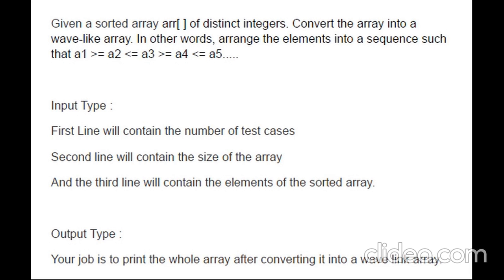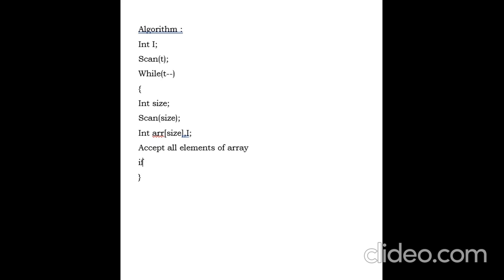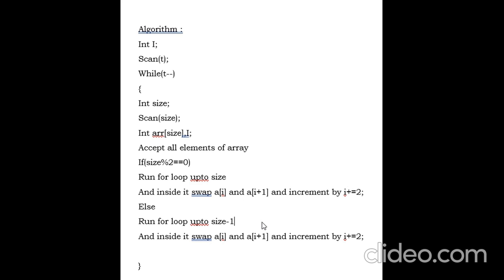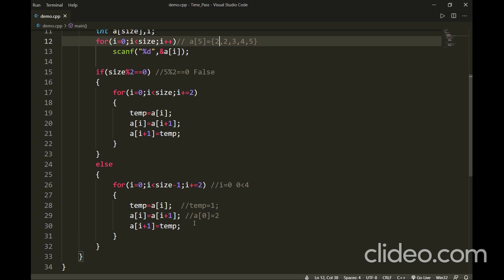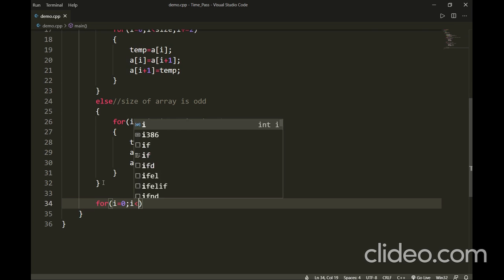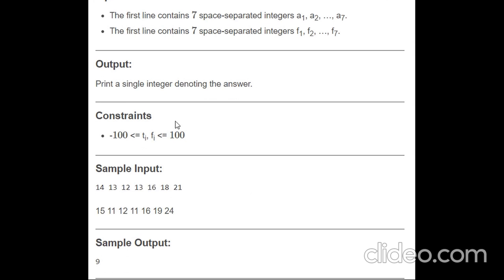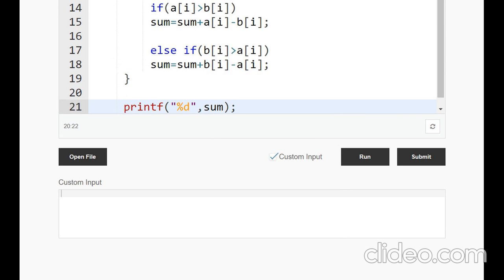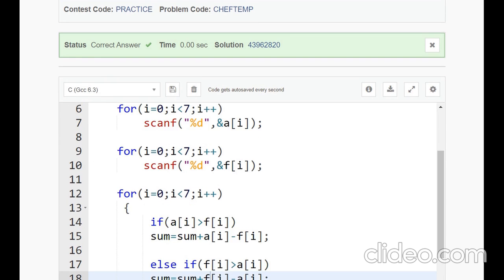Day_3 Question 1 & Question 2 : Wave Array and Meteorological Station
Hello Guys,
In this video we have discussed the question of our series on Arrays.
Question Is Like
Question 1 :
Given a sorted array arr of distinct integers. Convert the array into a
wave-like array. In other words, arrange the elements into a sequence such
that a1 is greater than equal to a2 is less than equal to a3 is greater than equal to a4 is less than equal to a5.
Input Type :
First Line will contain the number of test cases
Second line will contain the size of the array
And the third line will contain the elements of the sorted array.
Output Type :
Your job is to print the whole array after converting it into a wave link array